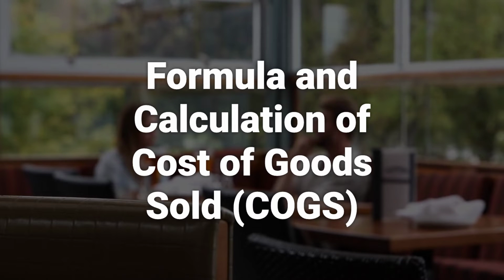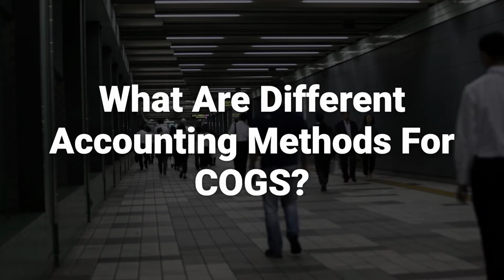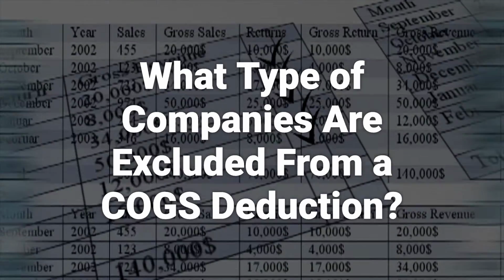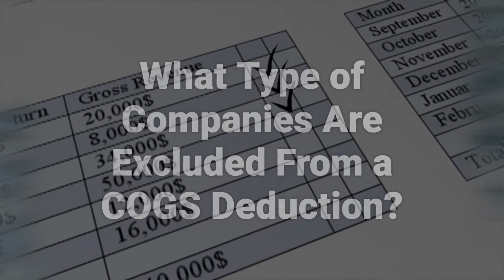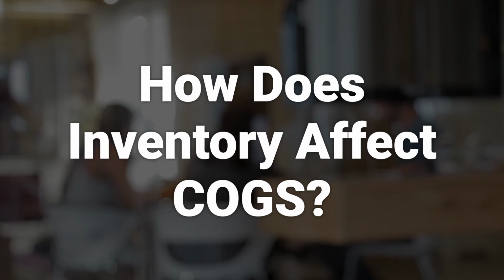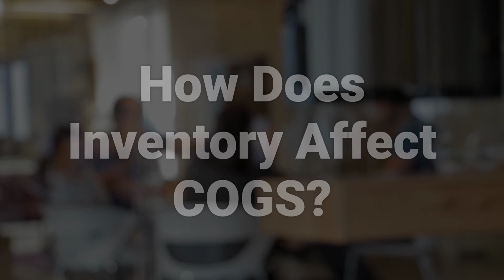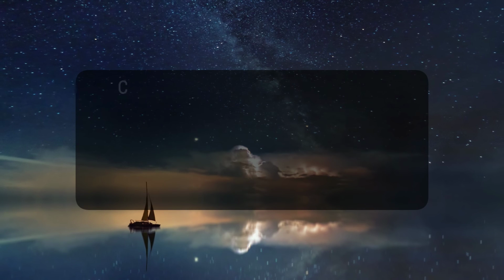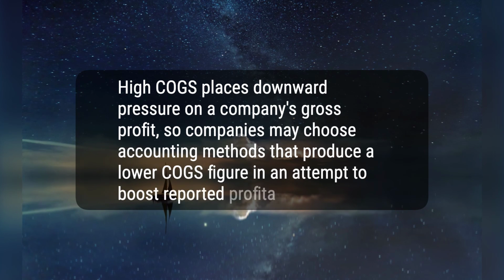Cost of Goods Sold (COGS) Explained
Today, we will talk about Cost of Goods Sold (COGS), which refers to the direct costs of producing the goods sold by a company. It is an important metric on financial statements as it is subtracted from a company's revenues to determine its gross profit. We'll also discuss how to calculate COGS, the different accounting methods, and the limitations of COGS. Additionally, we'll explore the types of companies excluded from a COGS deduction and the relationship between COGS and operating expenses.
f322